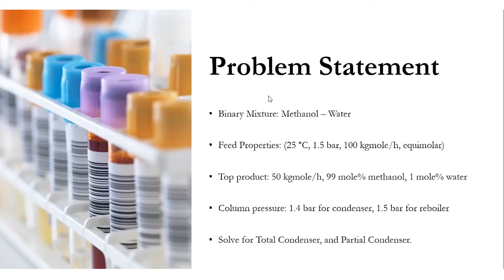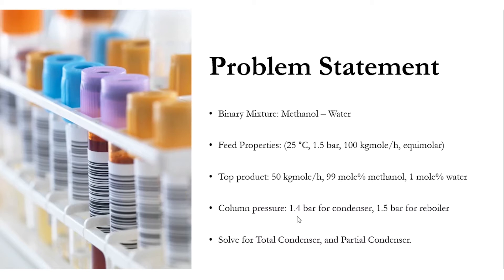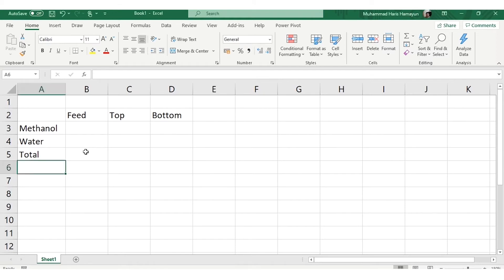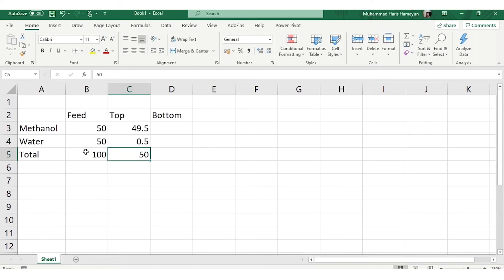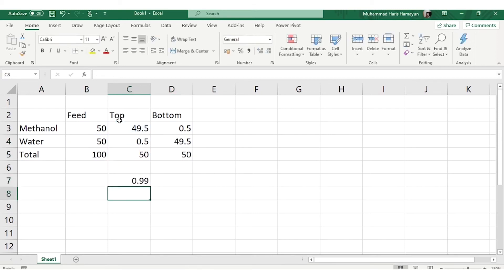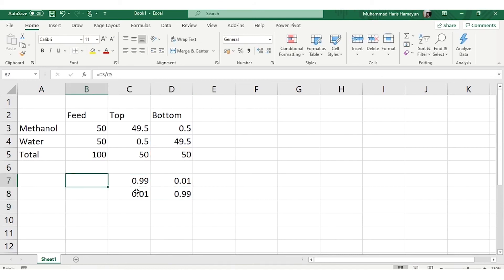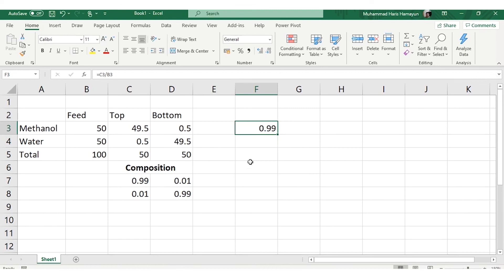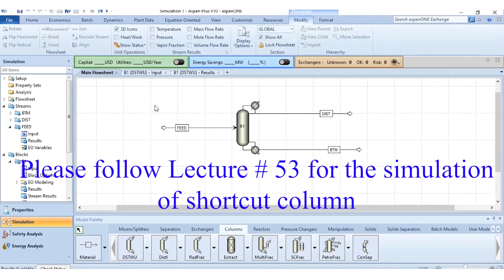How to calculate % recovery for the DSTWU, if mole fraction of top and bottom products are given?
Hello everyone. Aspentech channel has brought another exciting video for its valuable viewers. In this video, a hot question related to the simulation of DSTWU in Aspen Plus is answered, i.e., how to calculate the % recovery for the components in the top product, if you are provided with the mole fraction of components, both in the top and bottom product? Please click on the bell icon to get all updates related to this channel.